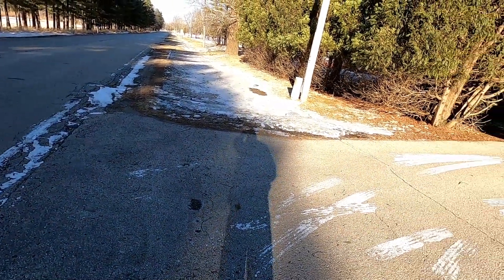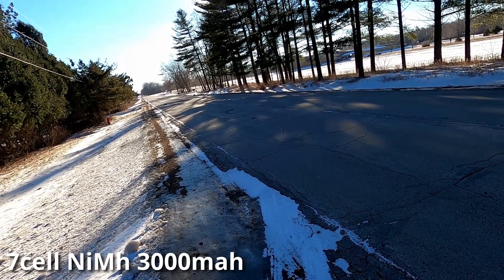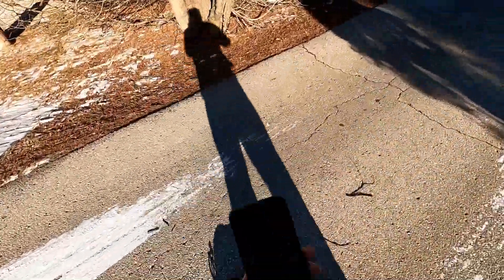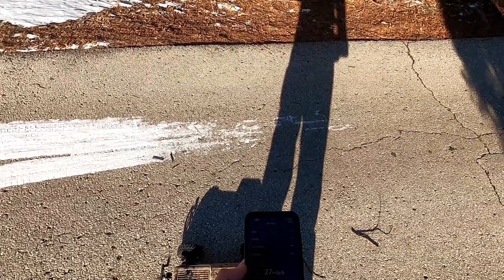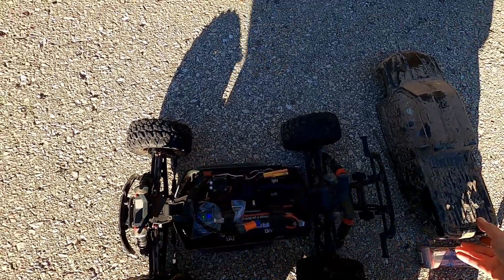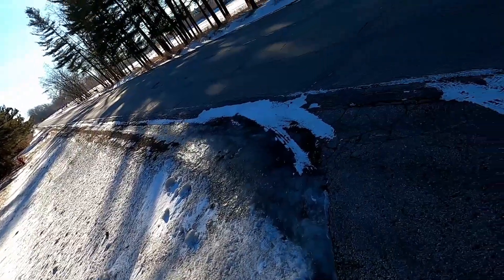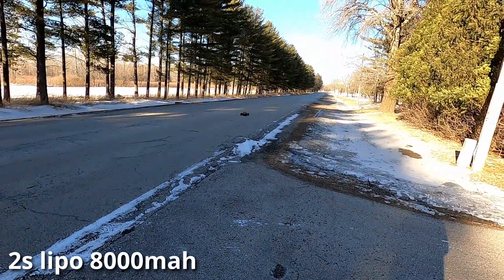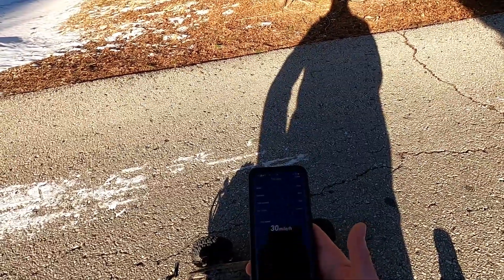Stock Big rock speed runs on 6s motor & 22t pinion Pt.3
Arrma Big Rock v3
22t pinion
6s mojave motor/Spektrum 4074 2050kv
Stock Ragnarok wheels/tires

Speed tests on:
-Traxxasz 7cell nimh
-Hoovo 2s 8000mah lipo
-Hoovo 3s 5200mah lipo

This is part 3. My gps wasn't working during the first video.